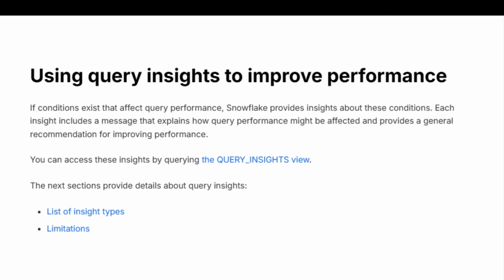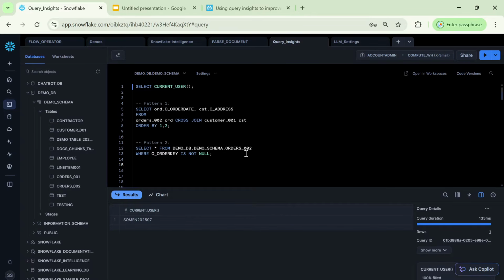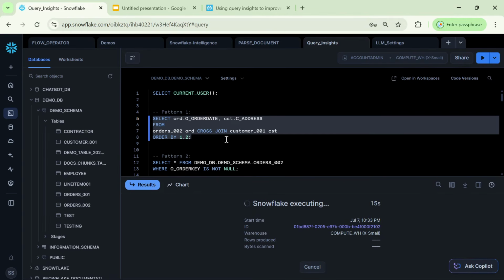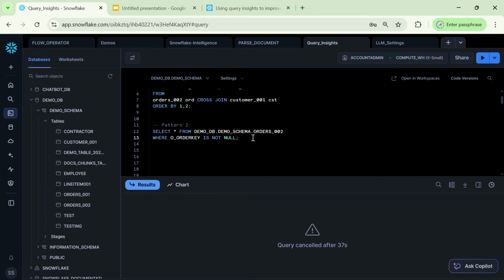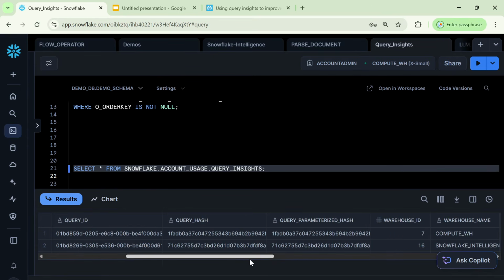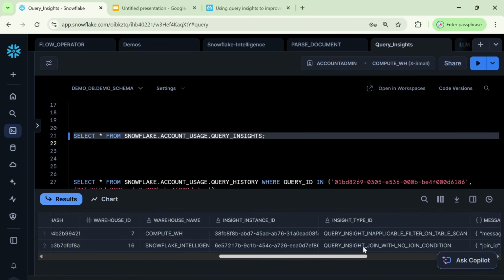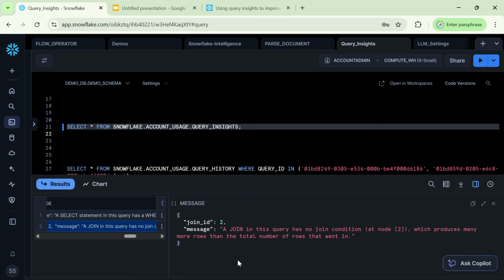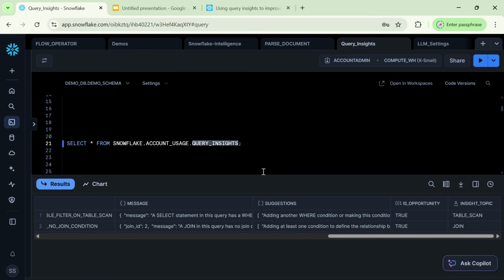Snowflake Performance: Query_Insights view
This video is to demonstrate the benefits of "QUERY_INSIGHTS" view that Snowflake has launched only recently. Going through it would give details about:
1. What is QUERY_INSIGHTS and how it is different from QUERY_HISTORY.
2. How it helps in giving us the insights, recommendations, insight category, etc..
3. Under which scenarios we would see entries into this object.
4. Deep dive of each of the columns present in this object. And also explain what each of the value represents.
5. The pattern of the query in the demo i.e., Query with no JOIN, Query with inapplicable filters in the join.